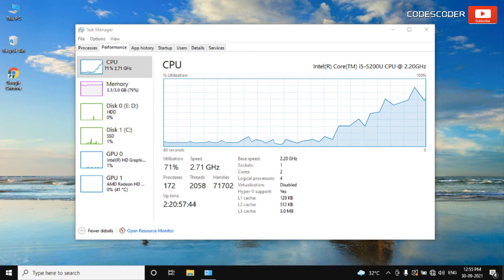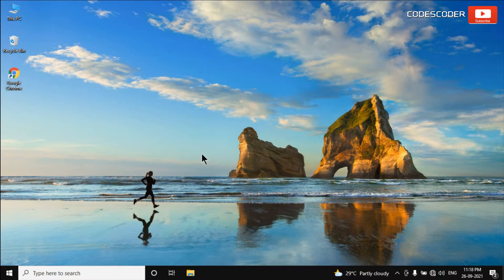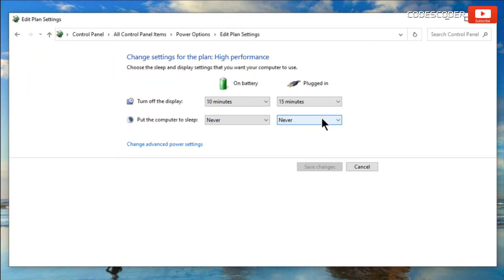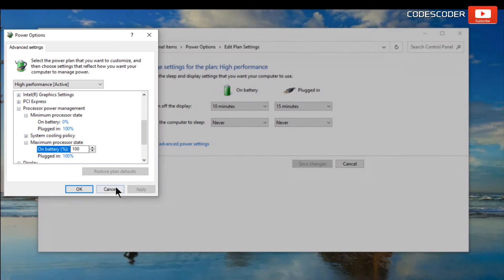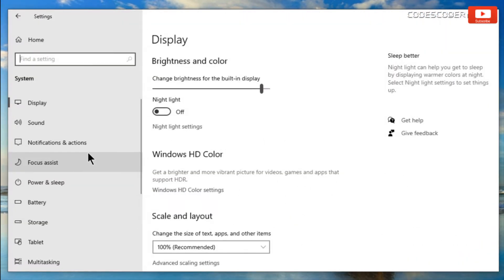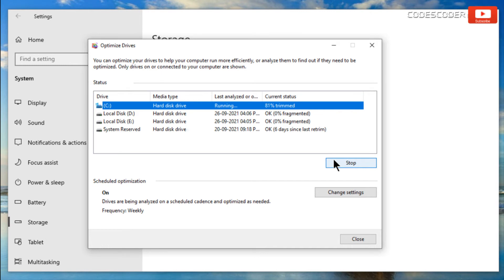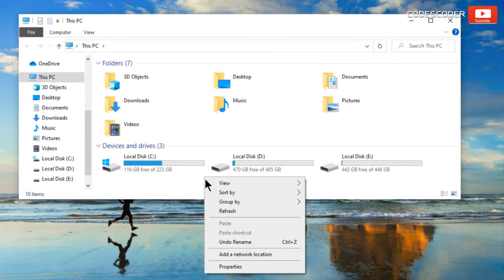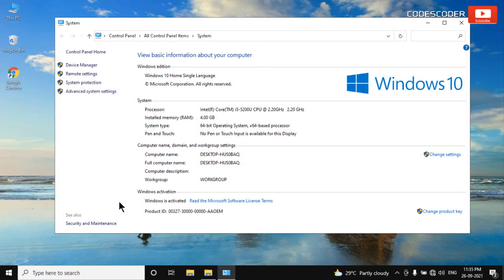How to Boost Processor or CPU Speed like rocket in Windows 10 | 3 Steps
Hi Friends,
in this video, I would like to show you, How to Boost Processor or CPU Speed like rocket in Windows 10.